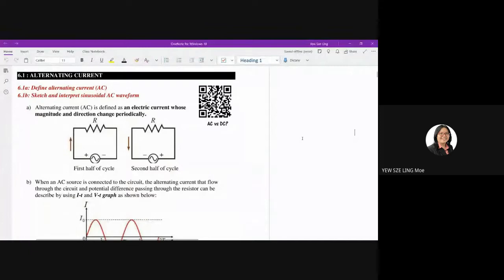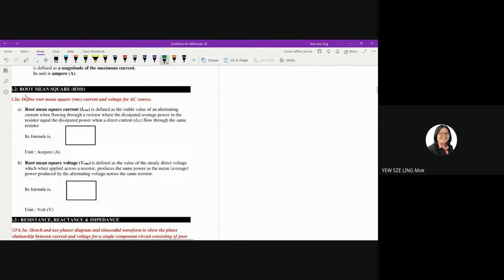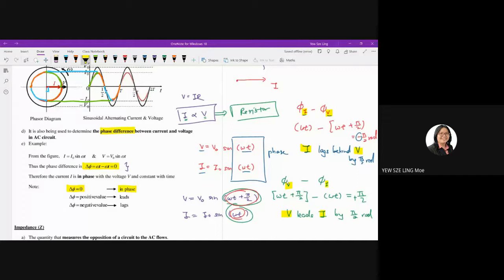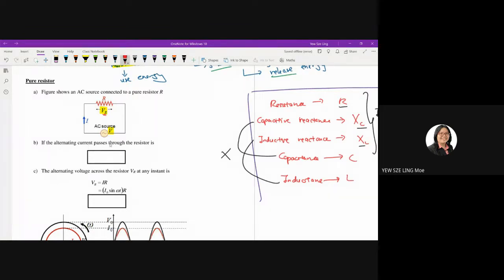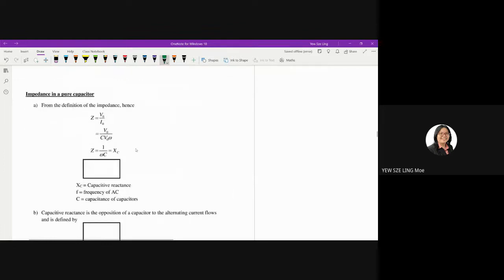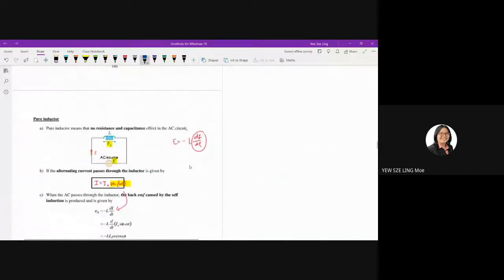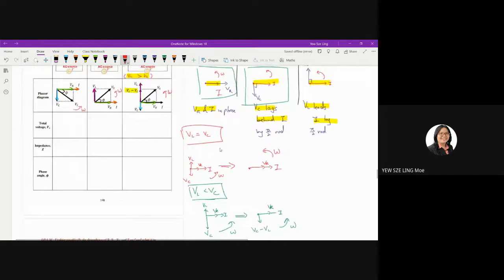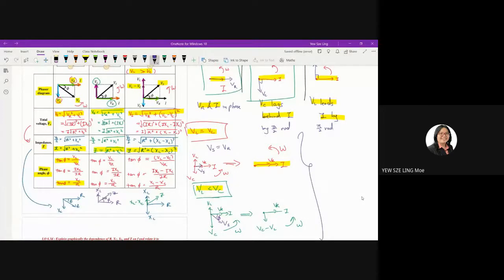Lecture: 6.1 to 6.3